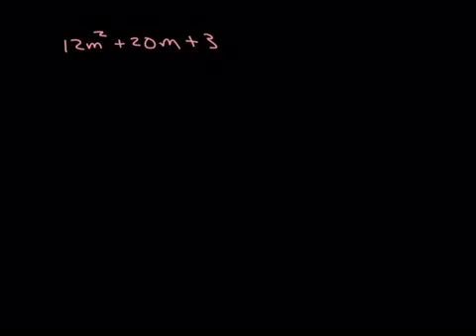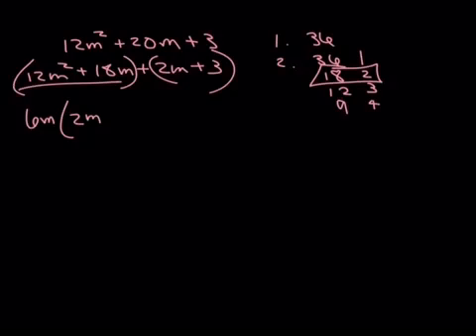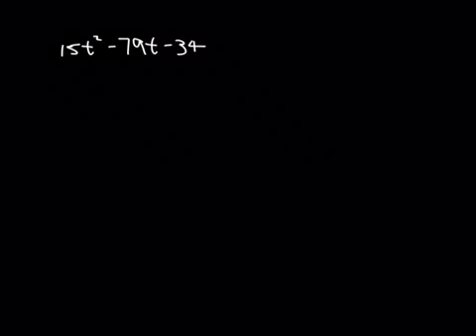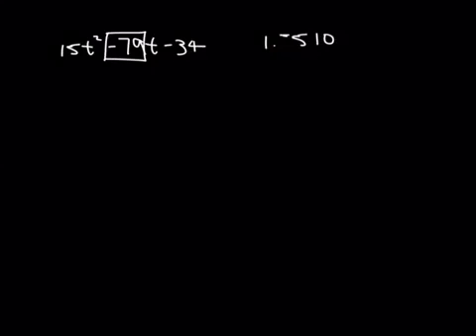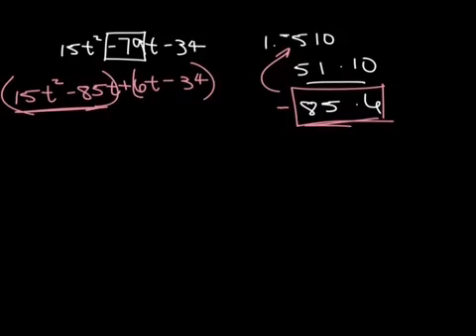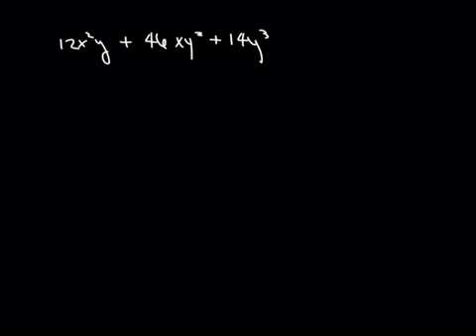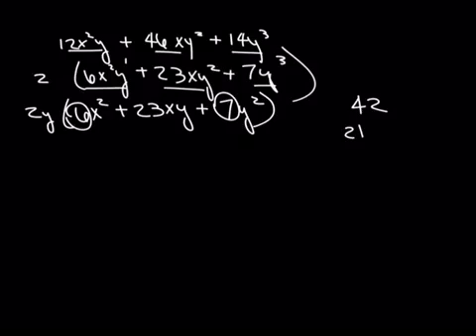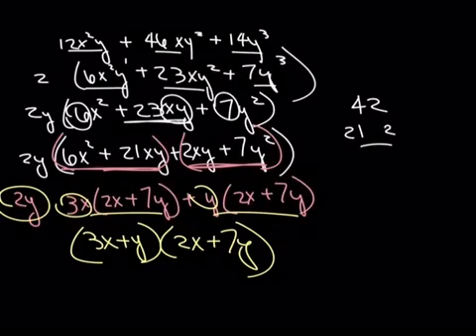6.3c kpc elementary algebra